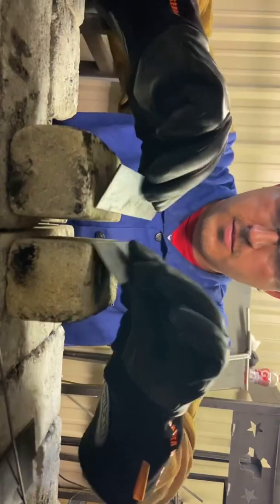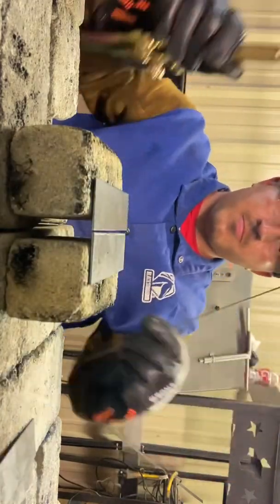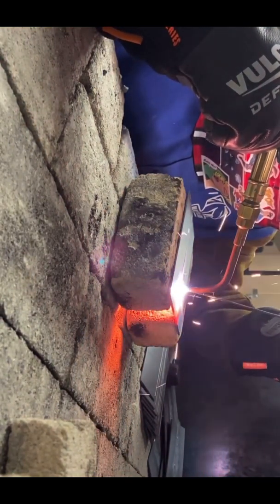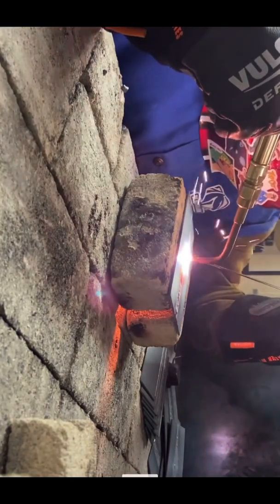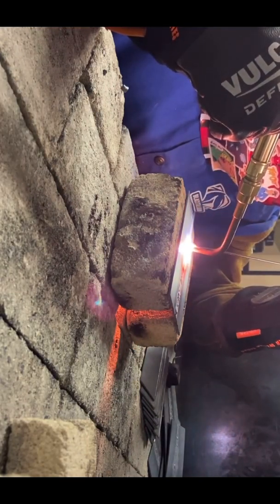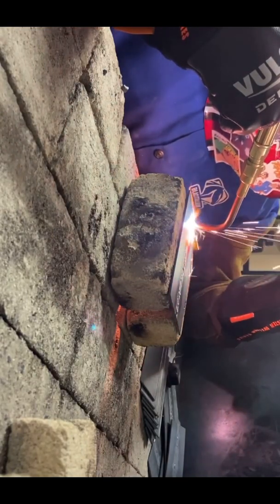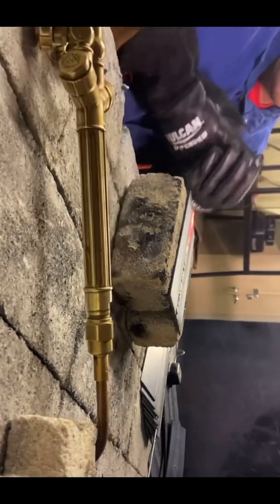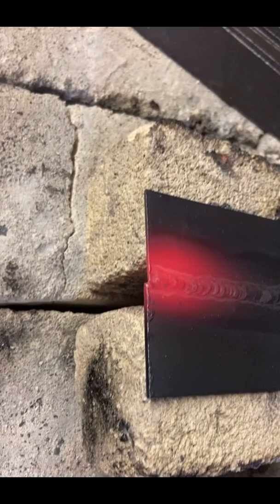How to Oxyfuel Weld for Beginners | Basic Brazing Oxyfuel Welding Technique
Learn how to Oxyfuel welding is a great technique for any beginner to learn. It’s like the basics of brazing, uses oxygen and acetylene. its a form of oxyfuel gas welding. one of the oldest process of welding.
The psi for oxygen is around 5 in this video.
hobbyist or professional be safe
My acetylene is at 3psi.
After 15 psi acetylene becomes unstable and begins to throw out flame bibis out of its tank.
Use protection for your face, eyes, body and hands. Oxyfuel welding can be dangerous if not using protection.
Beginners should read instructions and take a class to learn how to Oxyfuel weld or for brazing with oxygen and acetylene.
after this ill be doing a stick welding series. most likely using 7018 electrodes.
Keep practicing and don’t give your dreams up.